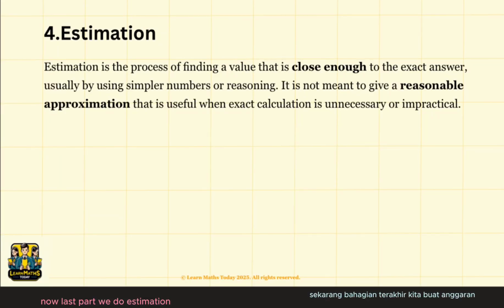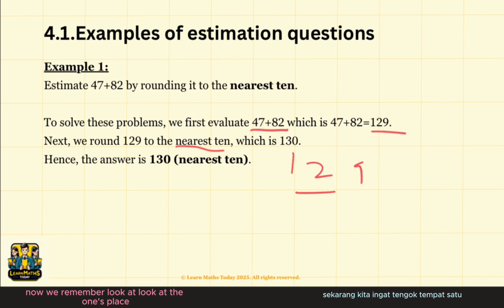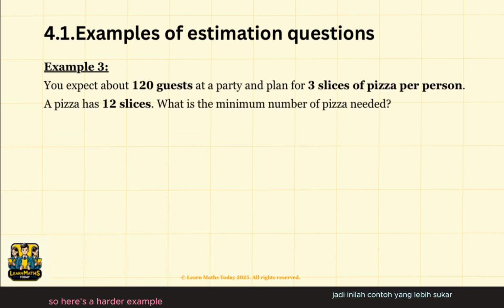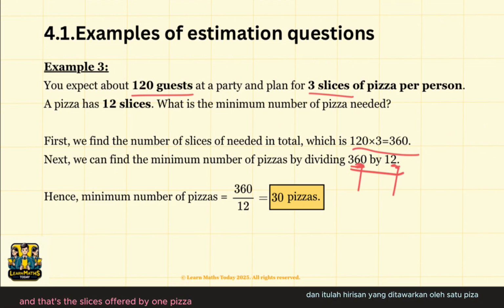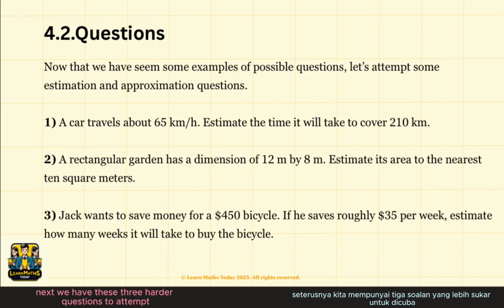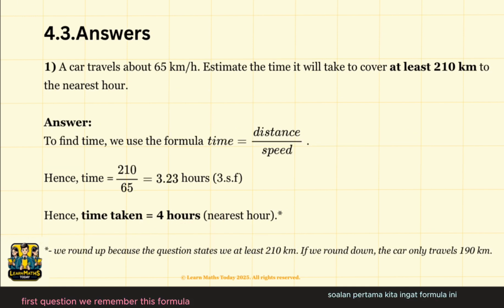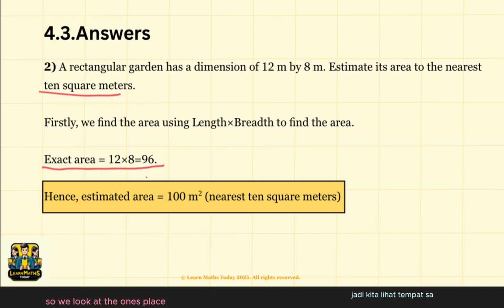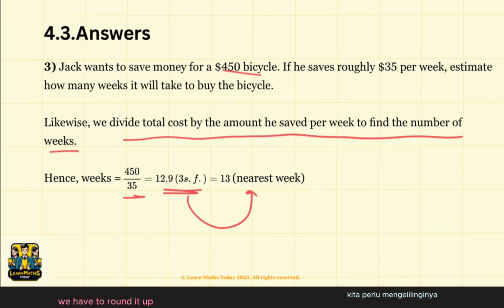Estimation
Master estimation strategies for O Level Mathematics success! This comprehensive lesson replaces expensive tuition with clear, effective teaching perfect for Singapore students.
💡 Key learning points:

Front-end estimation
Rounding for estimation
Checking reasonableness of answers
O Level application questions

Score A in O Levels without breaking the bank on tuition! Free, quality math education.